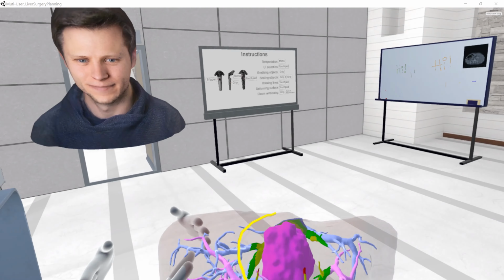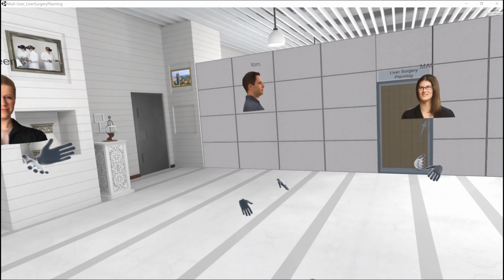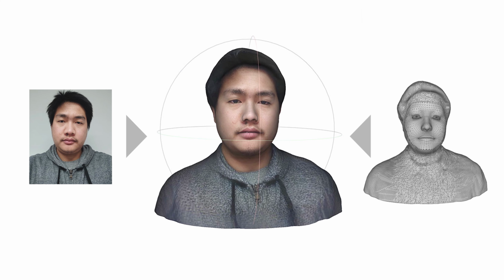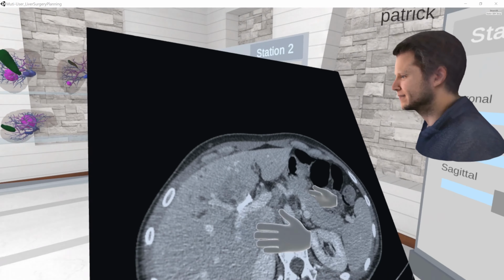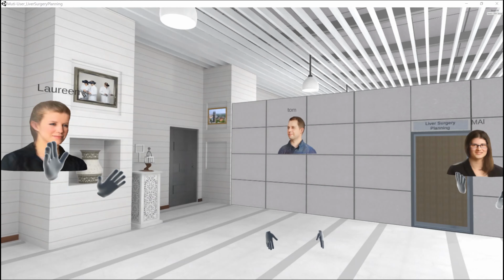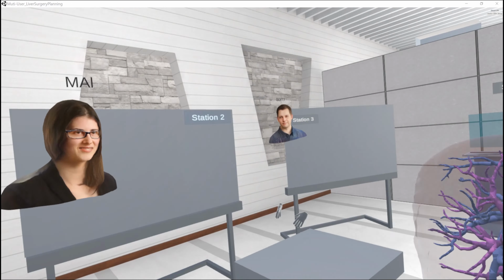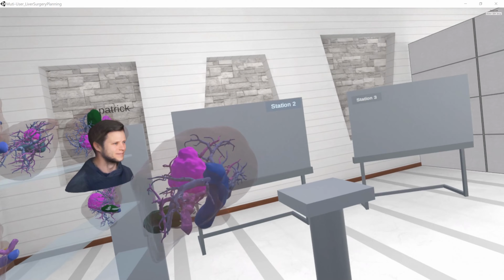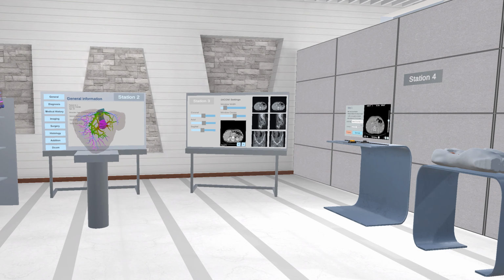Towards Virtual Teaching Hospitals for Advanced Surgical Training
IEEE VR Workshop: XR for Healthcare and Wellbeing 2022 Supplementary Video: "Towards Virtual Teaching Hospitals for Advanced Surgical Training" by Vuthea Chheang, Danny Schott, Patrick Saalfeld, Lukas Vradelis, Tobias Huber, Florentine Huettl, Hauke Lang, Bernhard Preim, and Christian Hansen